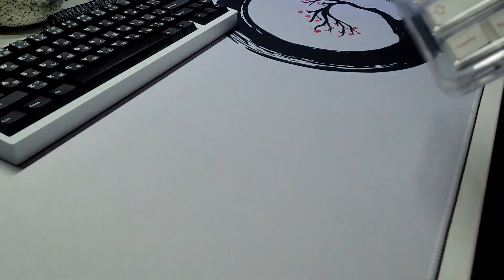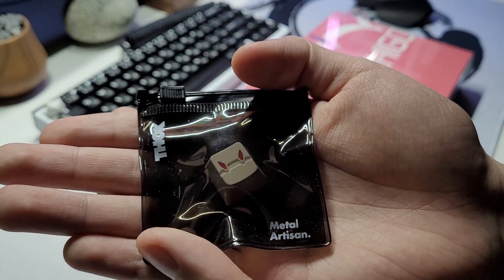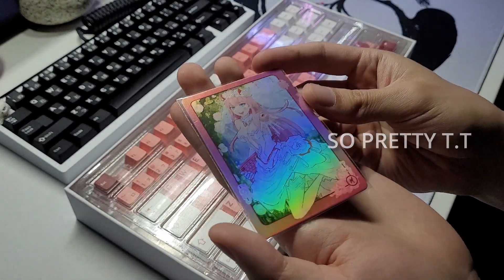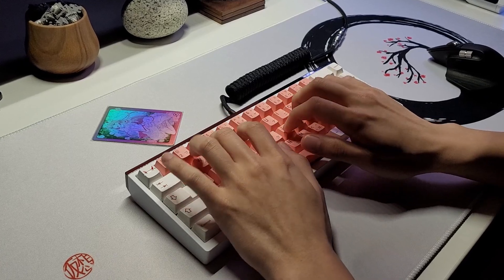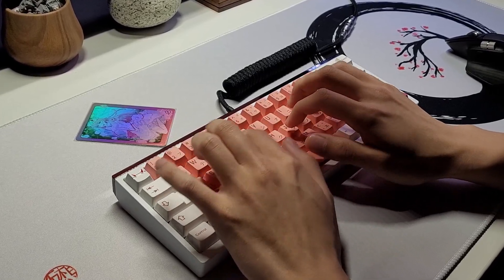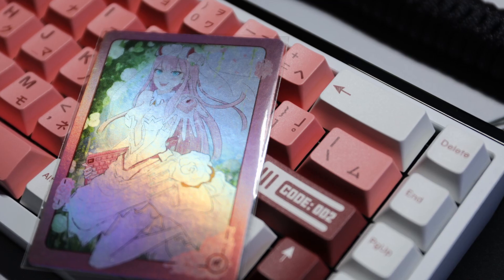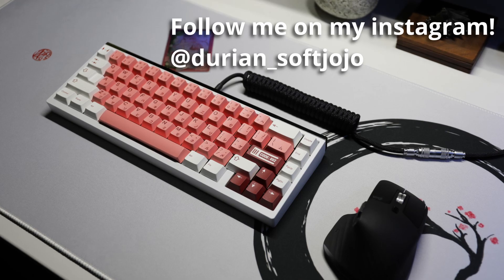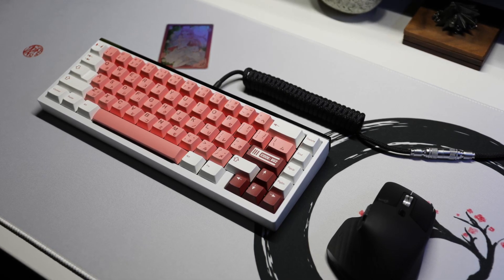ZeroTwo Themed Keycaps! PBT02 by Milkyway Keys - Unboxing, Soundtest & Thoughts!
FINALLY, they arrived and I am super excited to share this unboxing video with you all! :)

Specs:
Mode65, pom plate
Sp star meteor whites, lubed with 205g0 and 105 on springs, deskeys filmed
Durock v2s, lubed with 205g0, XHT-BDZ, clear tape modded
Silicone o-ring mod, 1mm silicone case sheet
PBT02 keycaps

- brillion. – Crescent
- Provided by Lofi Records

Tags (ignore): clack, pop, ASMR, sound test, tape, pe foam, mod, mods, op blacks, opblacks, op black switches, gateron milky yellows, gateron yellows, black inks, budget, keycaps, tofu65, tofu 65, tofu, gmmk pro, kbd67 lite, boba U4T, thock, linear, tactile, coiled cable, holee mod, clear tape, mode, mode65, silicone, o-ring, oring, silicone o-ring, keyboard, pefoam, pe foam, tape, tempest